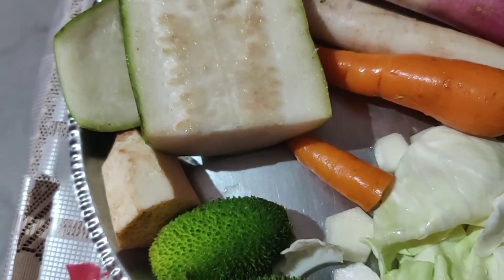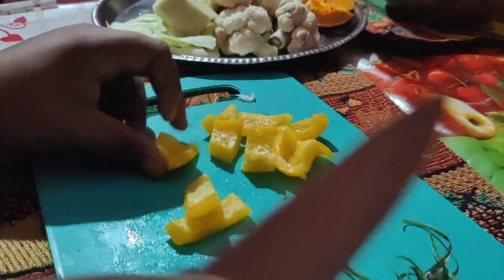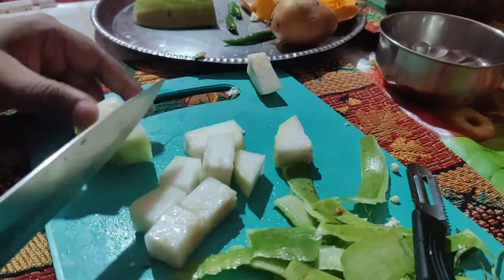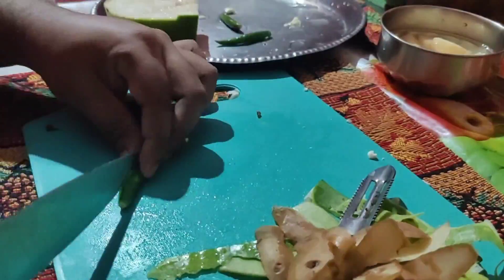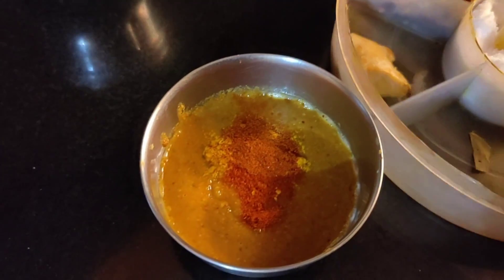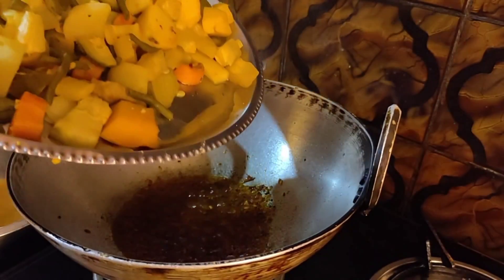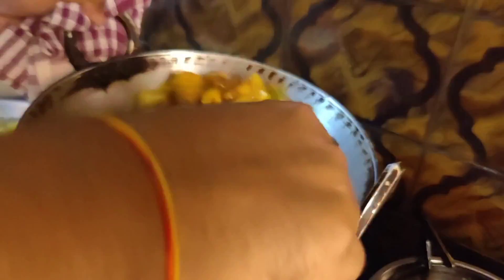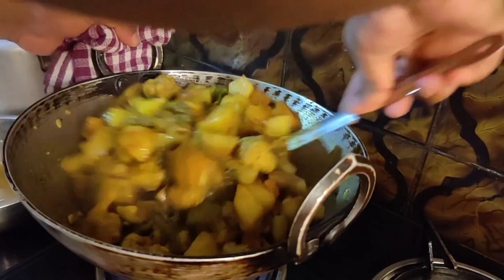Sylethi tradition of making 'Aath anaj'.... সিলেটিদের ৮ আনাজ